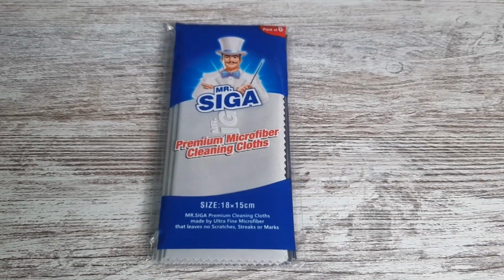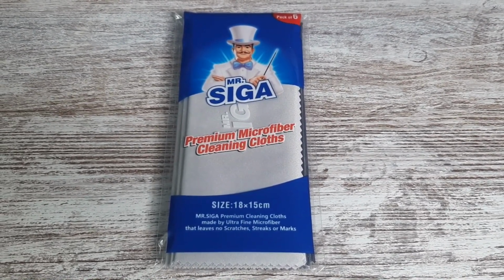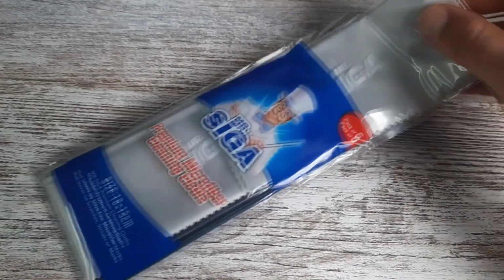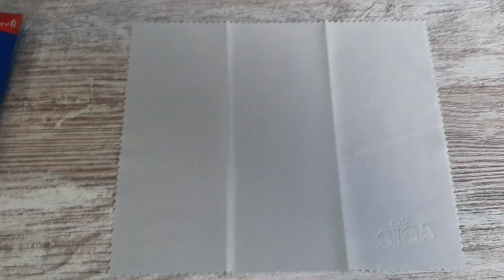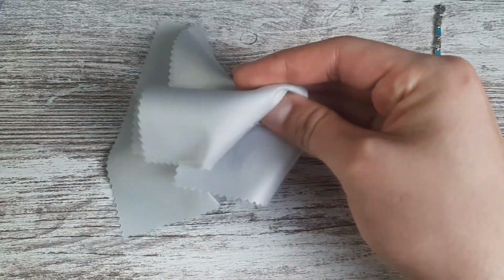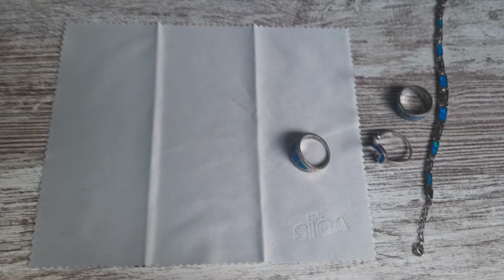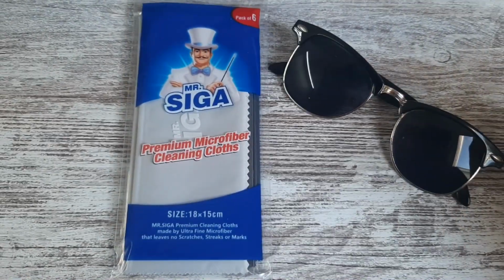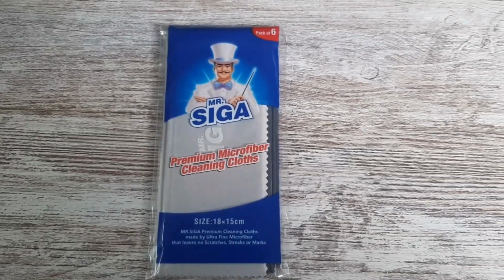MR.SIGA Microfiber Cleaning Cloths, Watch Before You Buy!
Amazon Storefront:

MR.SIGA Microfiber Cleaning Cloths:

please contact the email below and wait for a response, before taking any action or striking the content.